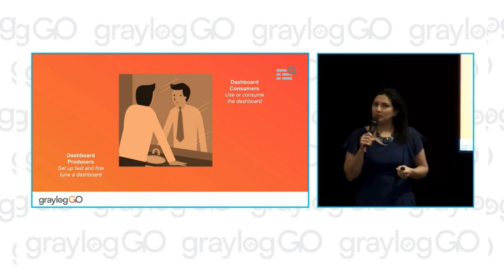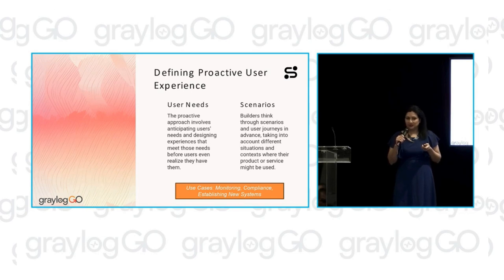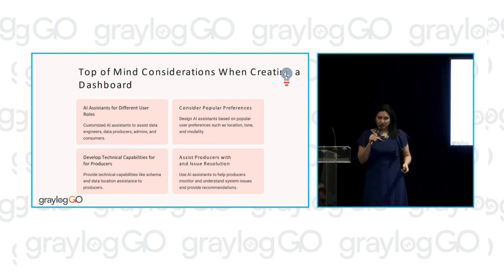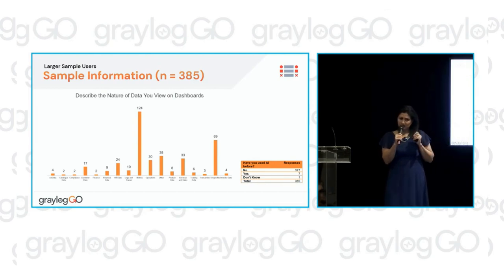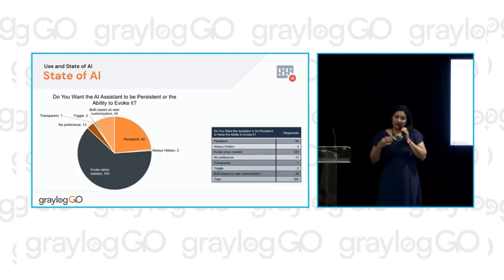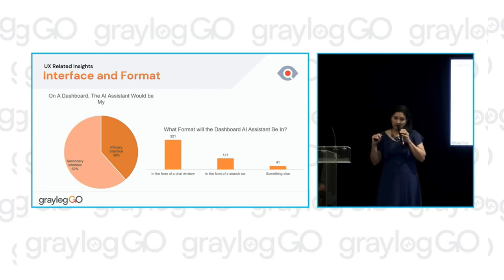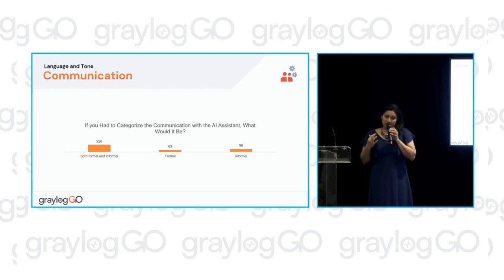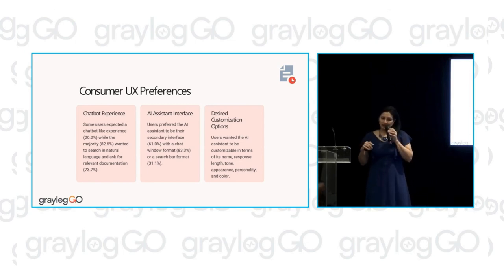2023 GrayLog Go Aparna Sundar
LLM UX is a Thing: Proactive vs. Reactive UX for Observability

Are you ready to explore the cutting edge of UX design, where artificial intelligence and traditional interfaces collide? Our digital world is exploding with data, and within this vast sea of information lie the answers to critical business questions. However, unlocking these insights requires more than just data - it demands an intuitive and engaging user experience. This is the challenge that our discussion will address: How can we revolutionize user interfaces using large language models (LLMs) while preserving the familiarity and efficiency of point-and-click interactions? The answer lies in understanding and balancing the dichotomy of proactive and reactive UX.

Join Aparna Sundar, Lead UX Researcher at OpenSearch, as we embark on this journey of discovery where we will delve into:

The realistic expectations from a user-centered approach in the rapidly evolving landscape of observability solutions.

The contrasting yet complementary UX approaches seen in the industry today: one harnessing a user’s selective cognitive processing for precise root-cause analysis and the other leveraging comparative processing to unlock broad data relevance.

The far-reaching implications these individual UX approaches could have on shaping the future of observability.